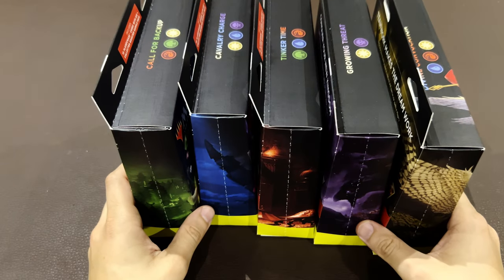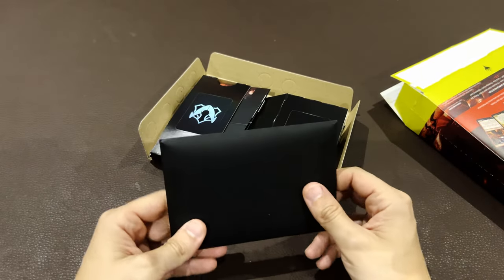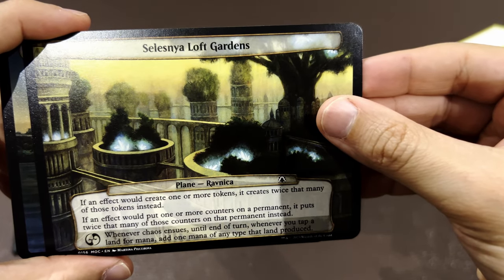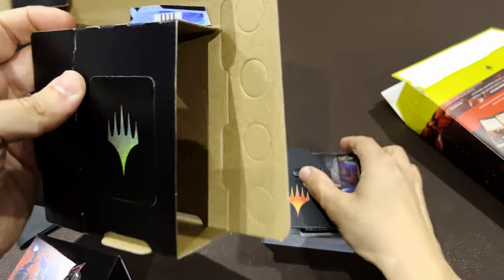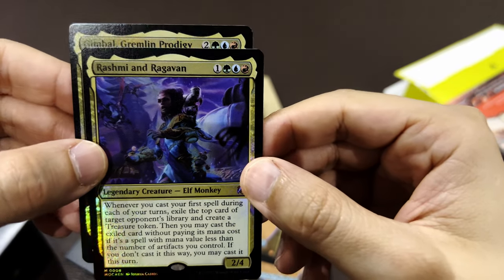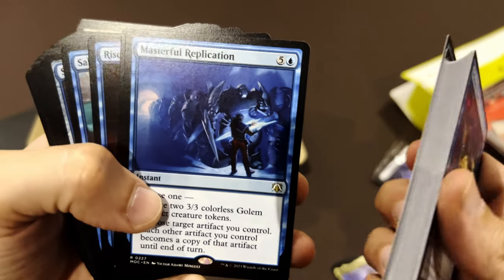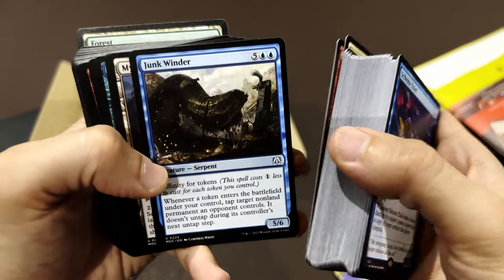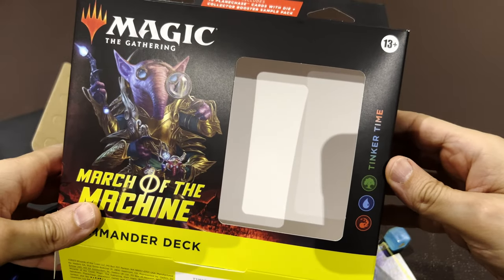Inside…March of the Machine Commander Deck: TINKER TIME Magic The Gathering (4K60fps)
Unboxing Magic: The Gathering - March of the Machine Commander Deck - TINKER TIME (2023)

This March of the Machine Commander Deck set includes 1 ready-to-play deck of 100 Magic cards (2 Traditional Foil Legendary cards, 98 nonfoil cards), 10 specialty cards, a 2-card Collector Booster Sample Pack, 1 Foil-Etched Display Commander (a thick cardstock copy of the commander card with foil etched into the card’s border and art), 10 double-sided tokens, 1 deck box (can hold 100 sleeved cards), 1 Life Wheel, 1 special die, 1 strategy insert, and 1 reference card.

Contents:
100-card ready-to-play March of the Machine Commander Deck
2-card Collector Booster Sample Pack
Plus: 10 specialty cards and 1 Foil-Etched Display Commander
Deck includes 2 Traditional Foils + 98 nonfoil cards
Deck introduces 10 MTG cards not found in the main set
Accessories—10 double-sided tokens, Life Tracker, special die, and deck box